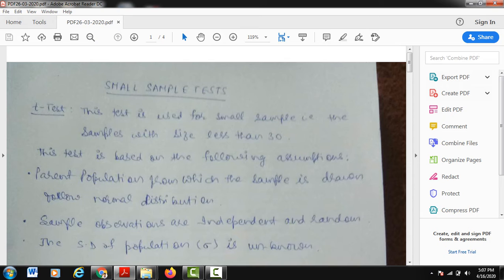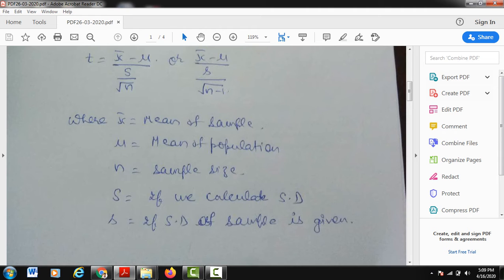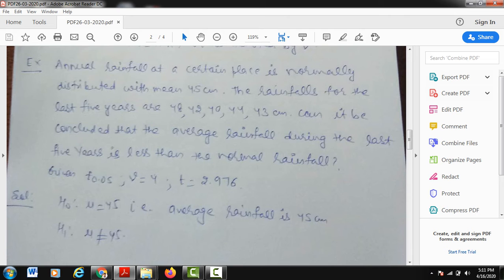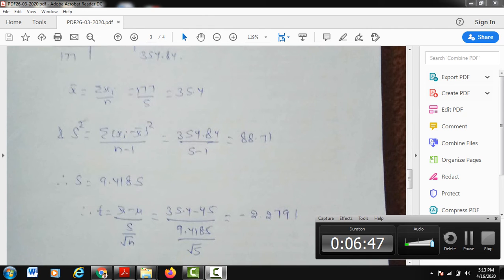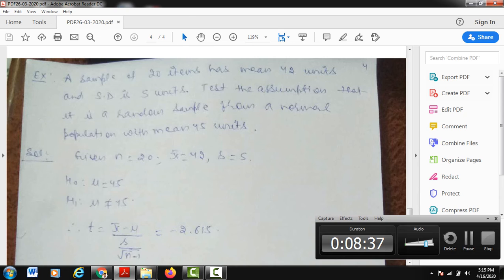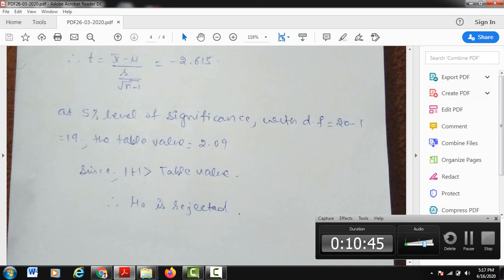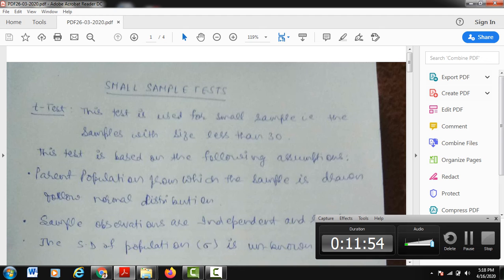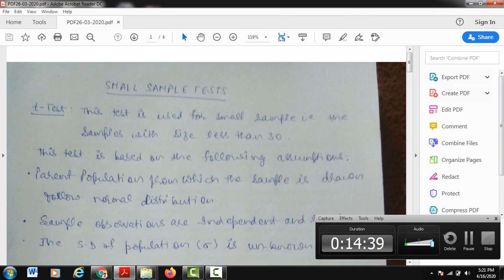17 04 2020 REVISION OF t TEST